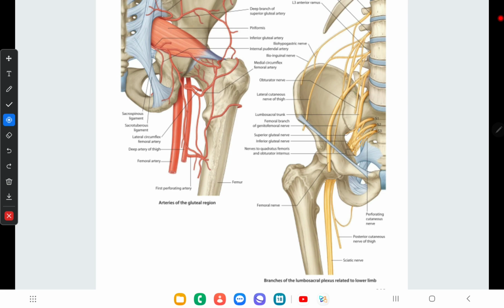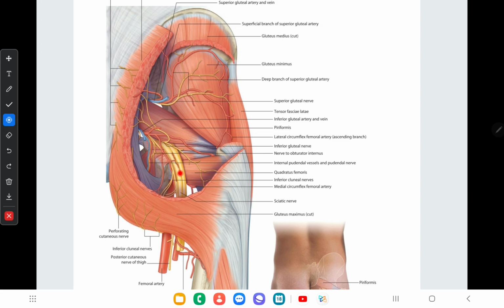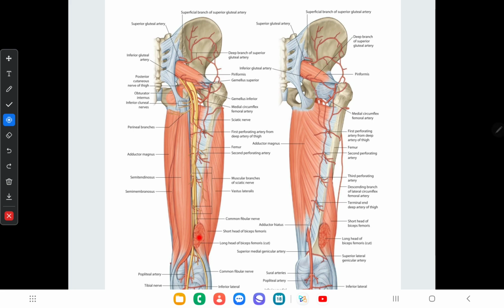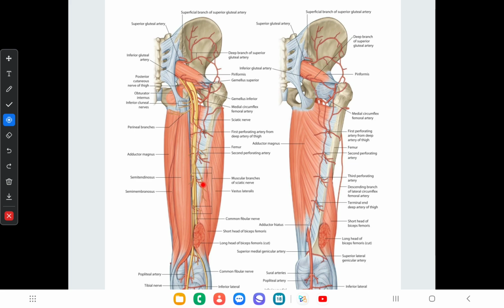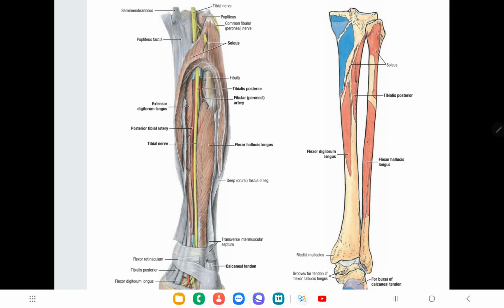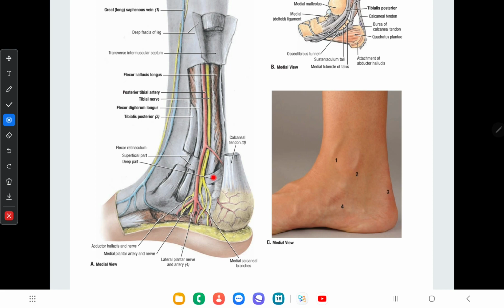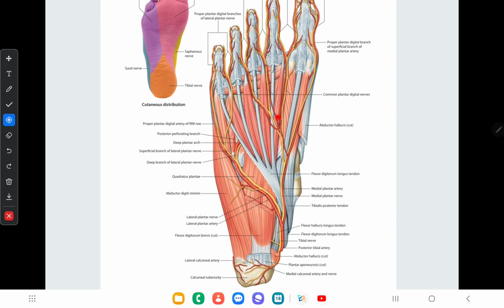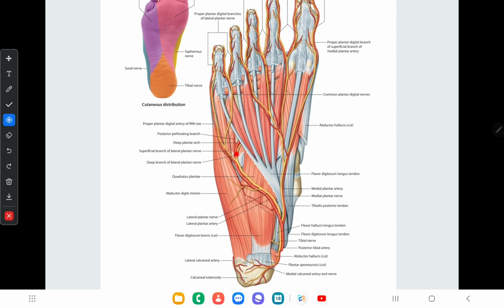Nerves of the lowerlimb -1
Do you know about the thickest nerve in the body? You will learn about the thickest nerve and the branches, it's coarse as well as the distribution from this vedio.Sciatica is the pain in the area of distribution of sciatic nerve.Sciatic nerve is the nerve of posterior compartment of the thigh and tibial nerve is the nerve of the posterior compartment of the leg. Here you will learn briefly about the nerve supply of the sole of the foot as well.